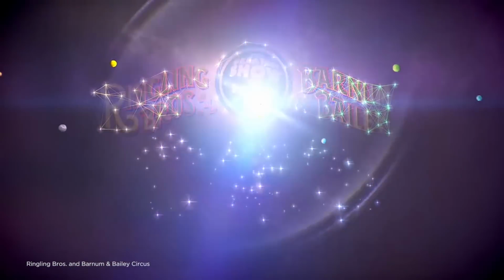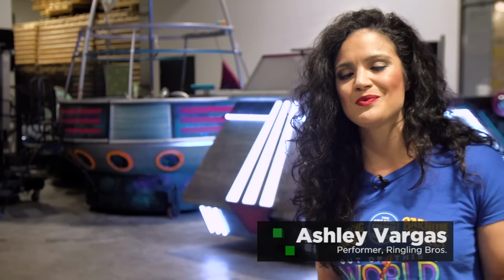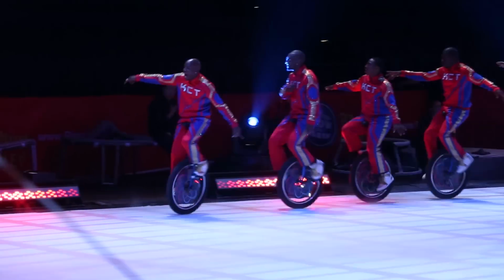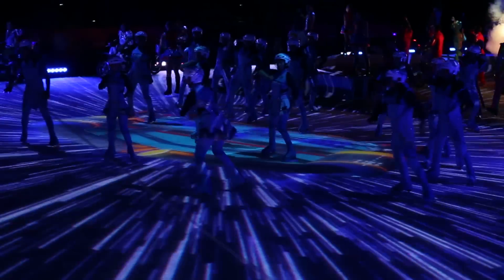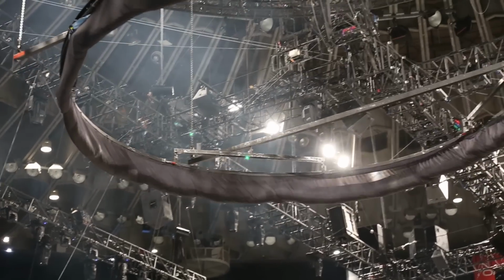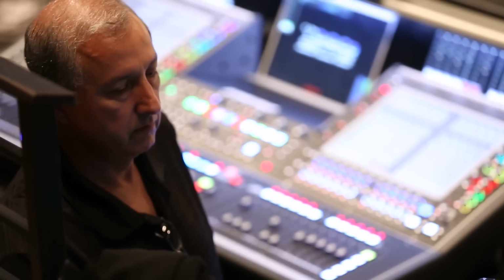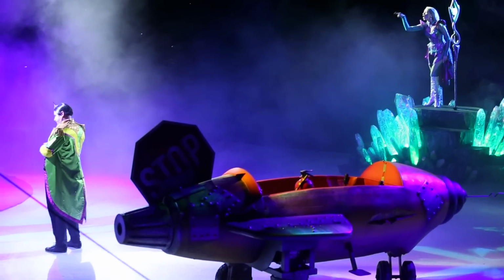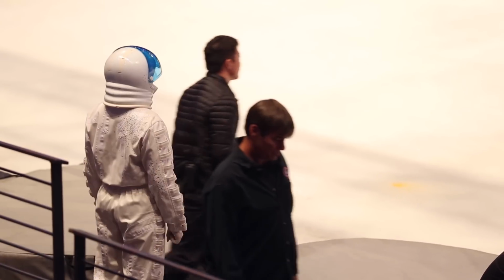Behind Ringling Brothers' new space-themed show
Named ‘Out of this World,’ this is the first Ringling Bros. show to have a storyline or take place in space. The new setting is made possible mostly by the new performance technologies integrated into the production. 3D projection mapping transforms the look of the stage. Instead of the big bulky set pieces used in past shows, the team now uses seven projectors to make the audience feel like they have been transported to outer space.